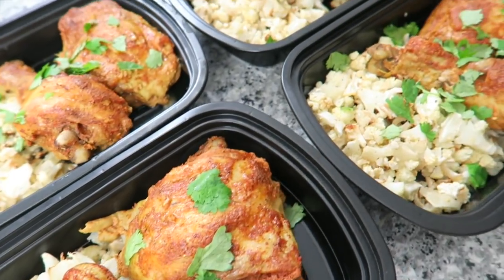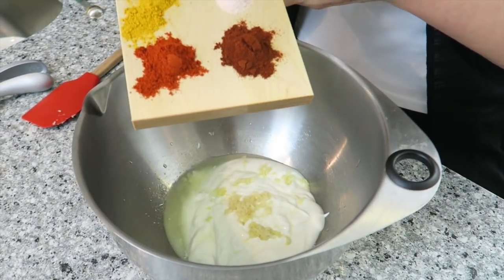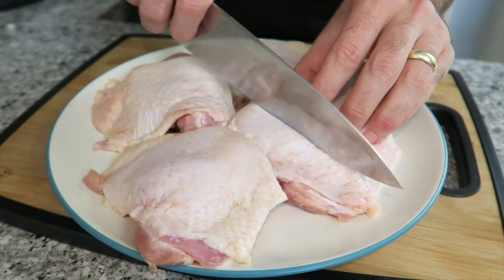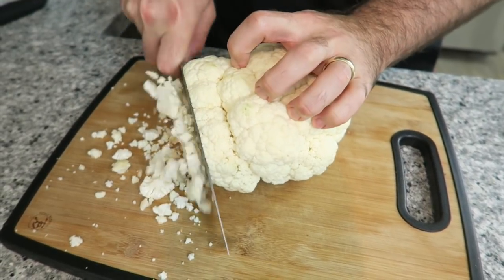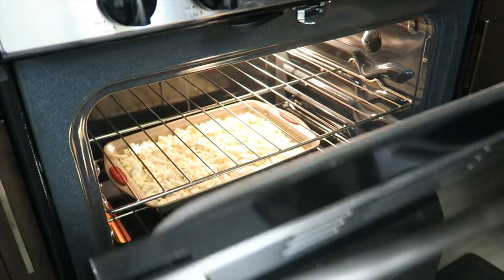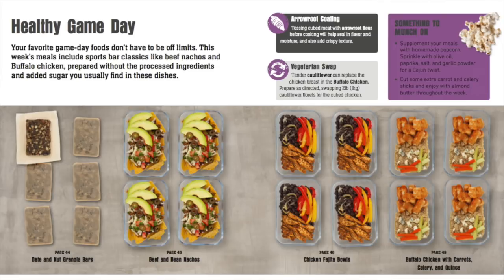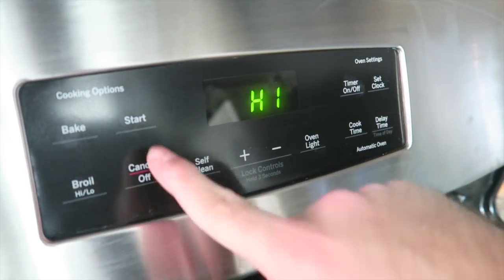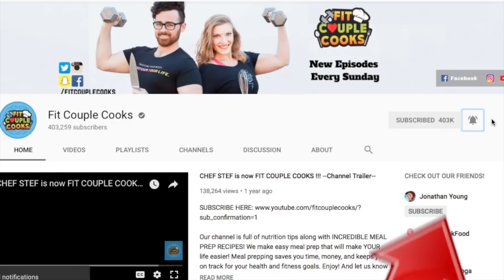How to Meal Prep - Ep. 66 - TANDOORI CHICKEN - Low Carb Meal Prep Recipe ($2.50/Meal)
This is a super simple version of TANDOORI CHICKEN turned into a meal prep! Not just a meal prep, but, a LOW CARB MEAL PREP! It's a high protein, low carb meal prep. Very inexpensive and super yummy. Enjoy!

HOTLOGIC (Meal Prep Reheater)

1. Meals can last in your fridge for 5 days.
2. After that, freeze the meals, then take out the night before you plan to eat one and thaw in the fridge.
3. Reheat in a covered pot for a few minutes... or put in your Hot Logic!

INGREDIENTS are to make 4 MEALS:
But you can easily double or triple these ingredients to make more!

2 tsp cayenne
2 tsp paprika
2 tsp garam masala
1 tsp turmeric
1 tsp salt
1/2 tsp black pepper
1.5 cups full fat Greek yogurt
1/2 lemon, squeezed
8 cloves garlic
4 chicken thighs*
4 chicken drumsticks*
1 head (600g) cauliflower
2 tbsp olive oil
coriander (cilantro) for optional garnish

*You can use whatever chicken you want, as long as there is about 250g of chicken meat per serving*

MACROS for 1 CONTAINER:

Calories: 584
Protein: 66
Carbohydrates: 12
Fiber: 4
Sugar: 6
Fat: 30